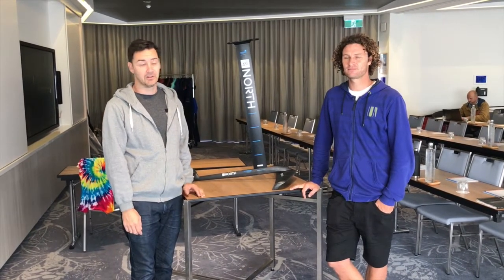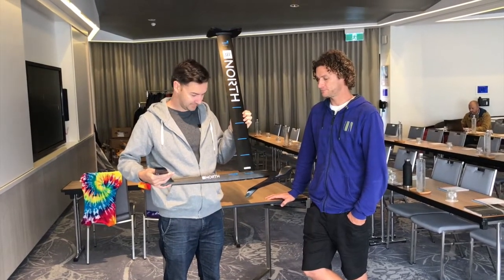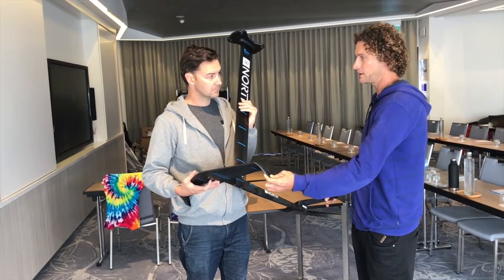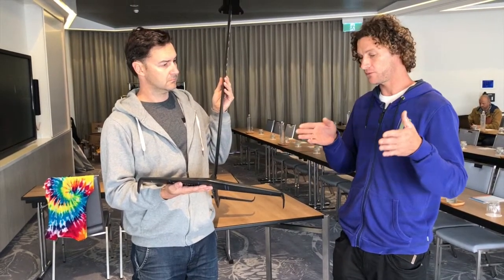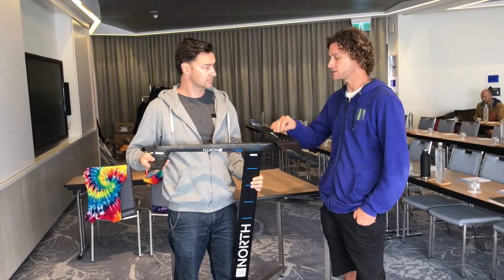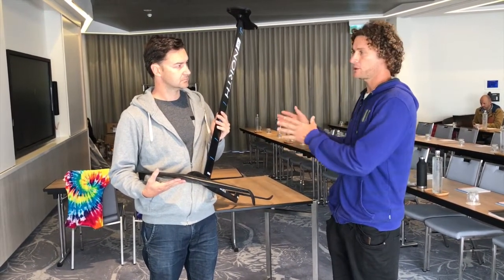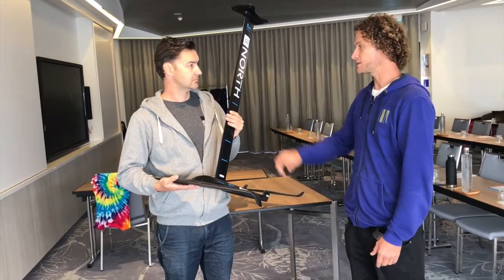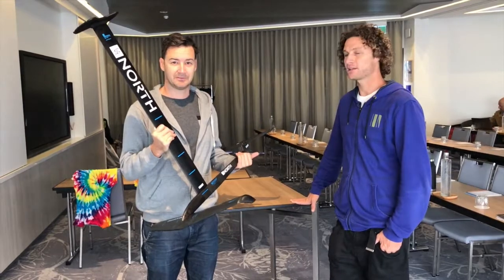2018 North Speedster Foil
The North Kiteboarding Speedster Foil is the fast and easy foil to get into foilboarding. North team rider and designer Sky Solbach stopped in to show the Surf FX team the latest foilboard gear from North.

127 Ferry Rd Southport, Gold Coast QLD